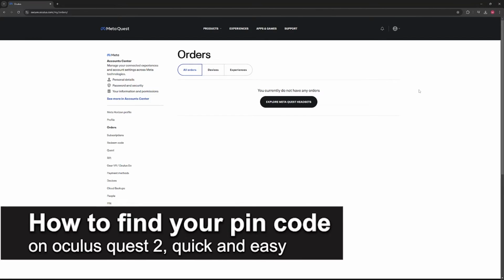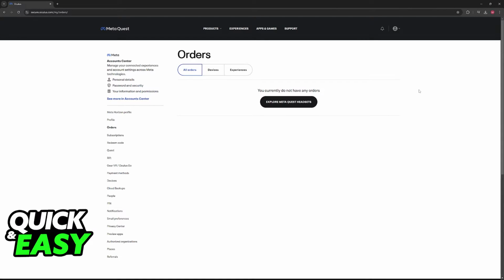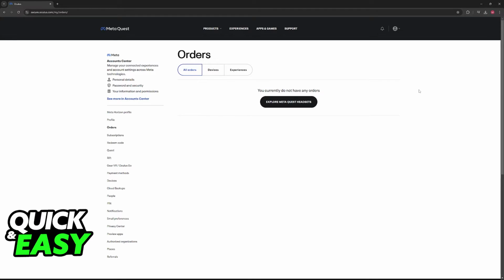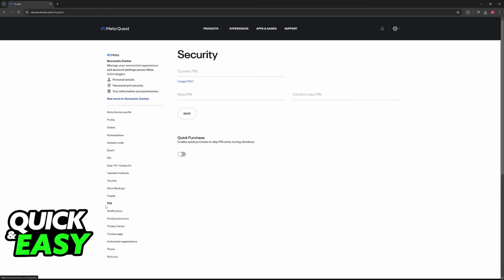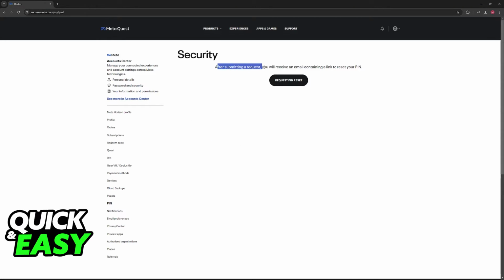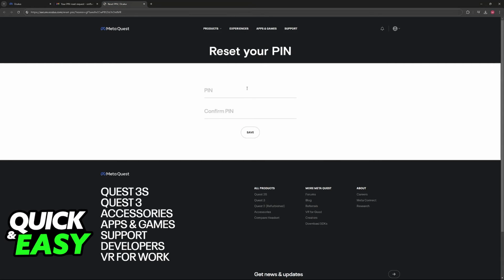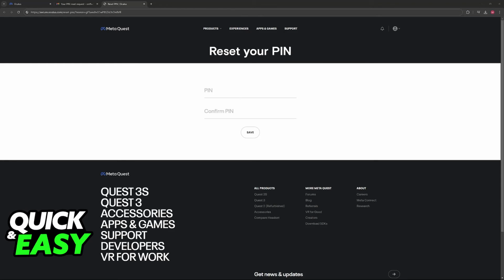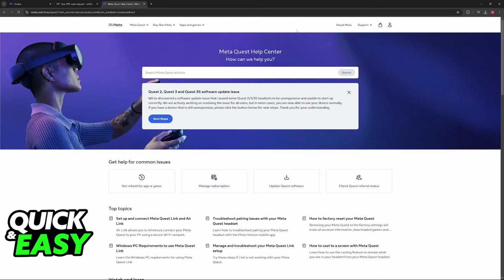How To Find Your PIN Code on Oculus Quest 2 (2025) - Step by Step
I will solve your doubts about how to find your pin code on oculus quest 2, and whether or not it is possible to do this.

I hope I have helped you with the video!